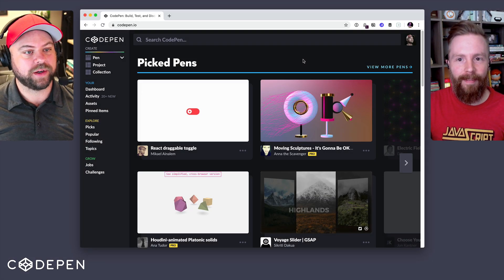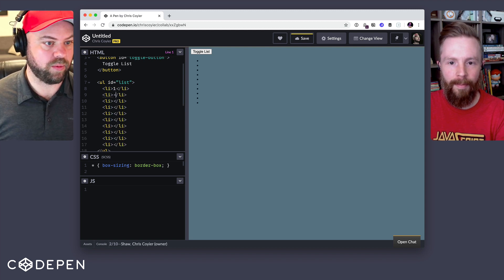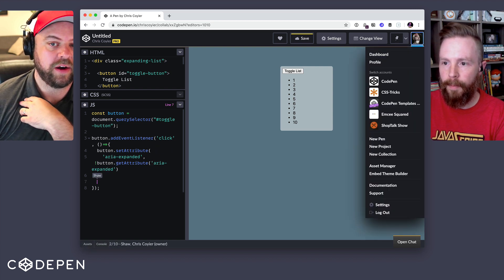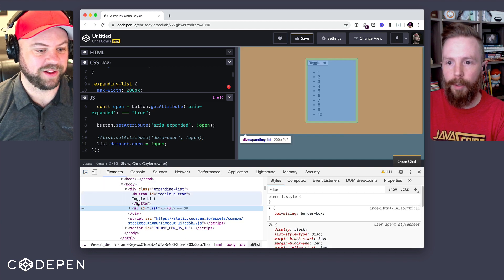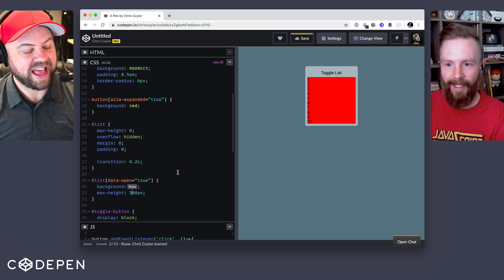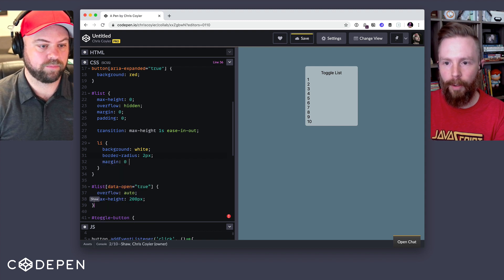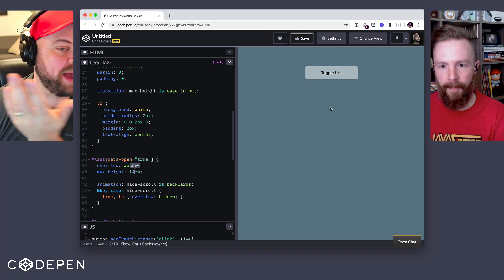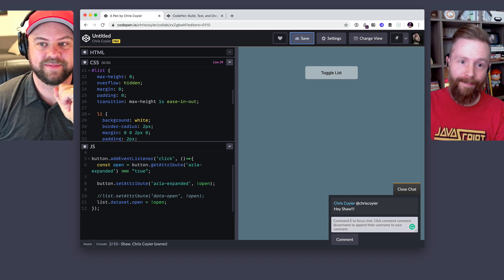Collab Mode on CodePen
Collab Mode is a PRO feature of CodePen where multiple people can code at the same time! It's great for working with co-workers, teaching people, or doing technical interviewing.